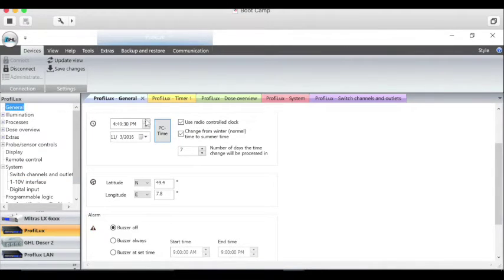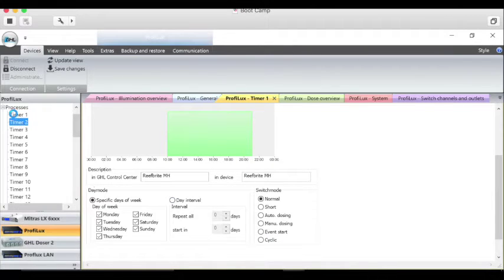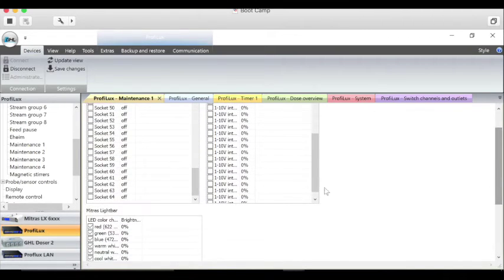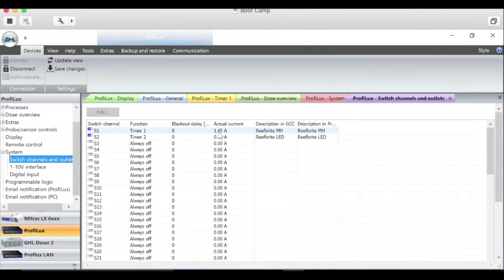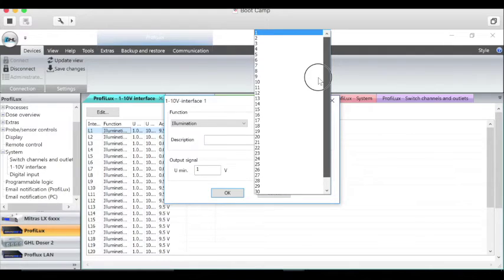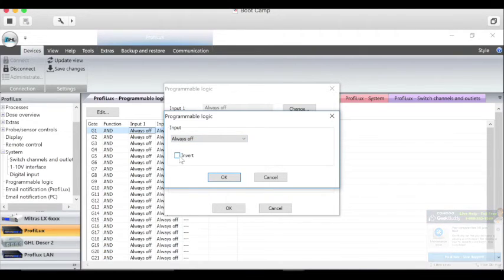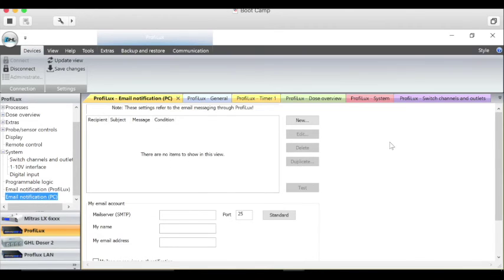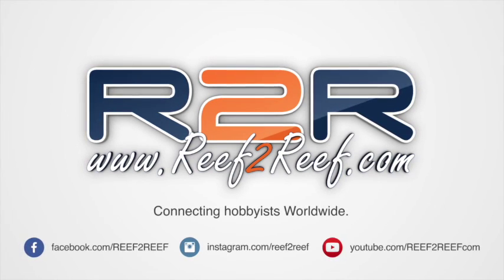GHL Profilux GCC overview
This is the first video in a series on the setup and use of GHL aquarium computer system. Showing the various tabs of the GCC application.